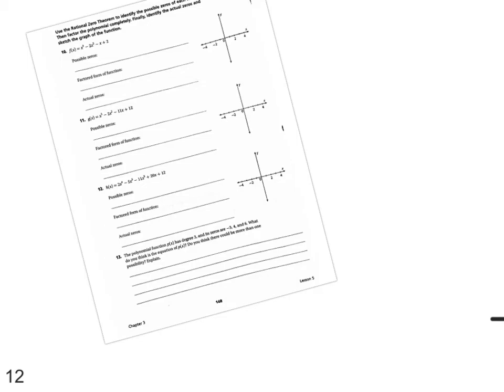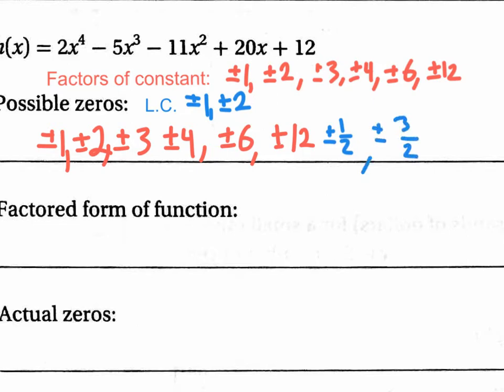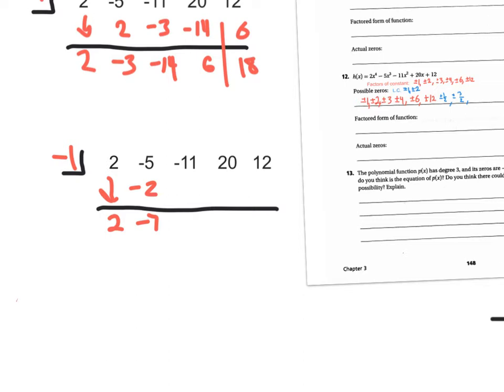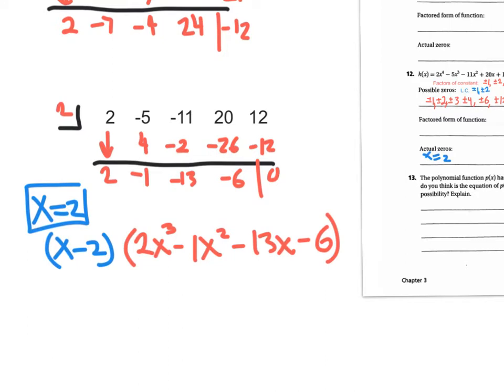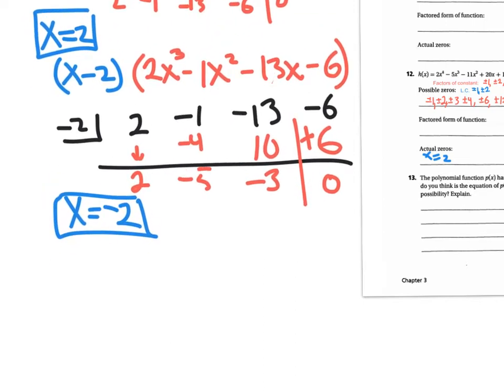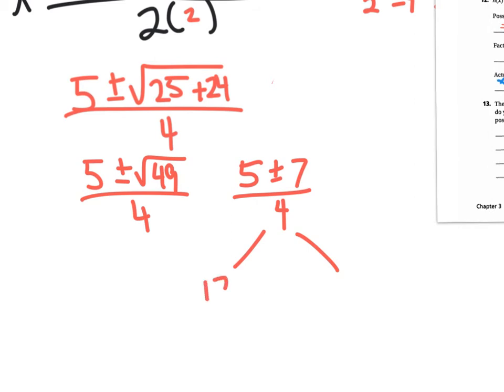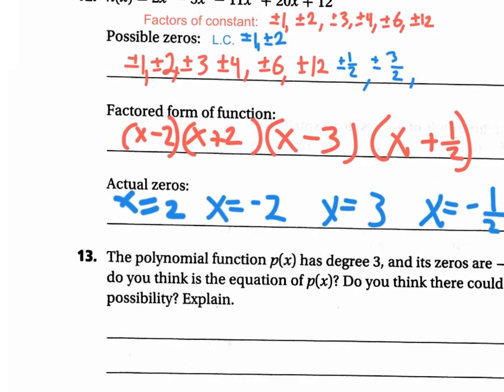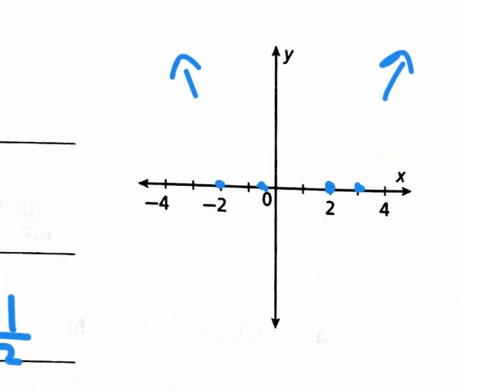3.5 HW page 148 factoring and graphing polynomial functions